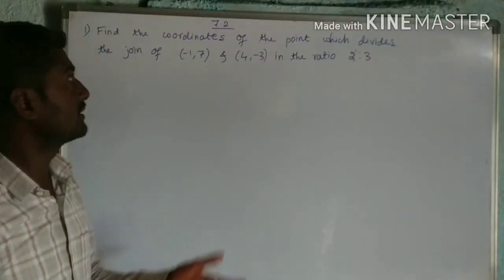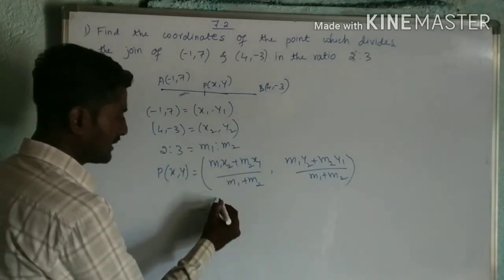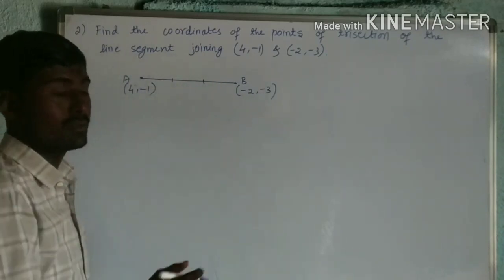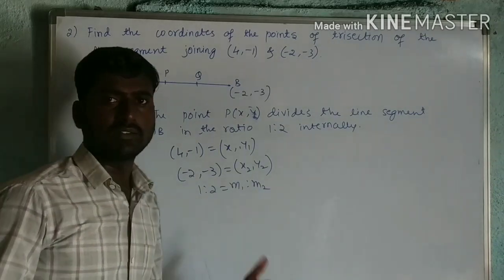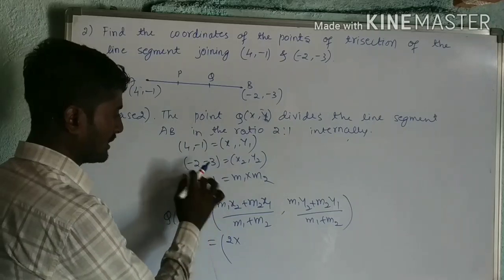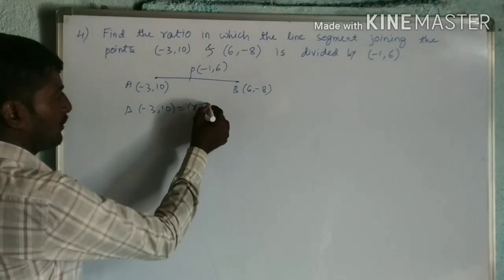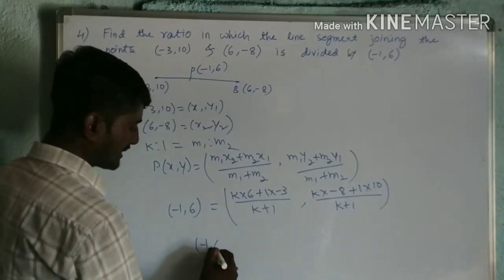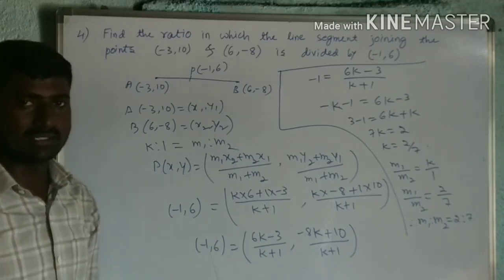7 September 2020